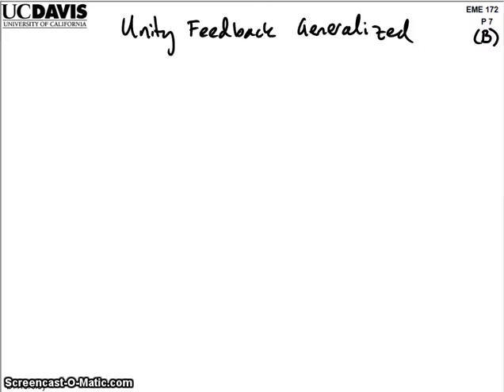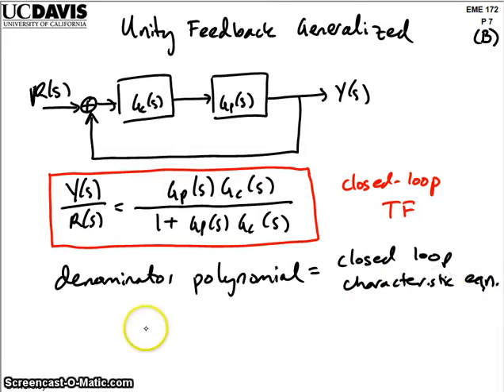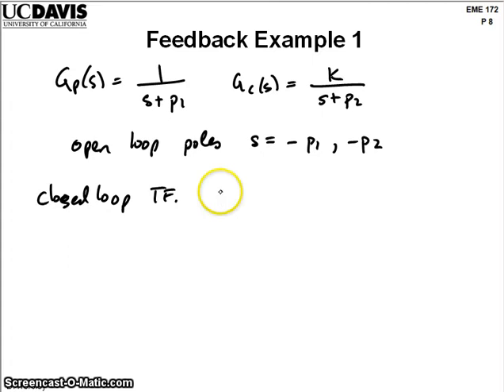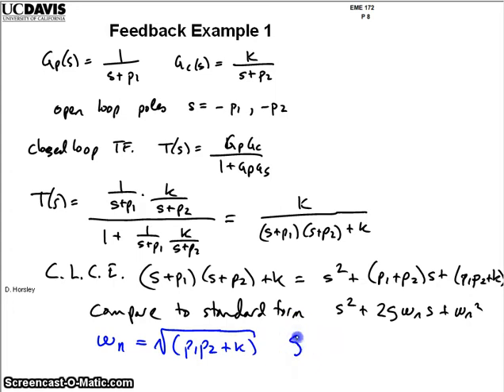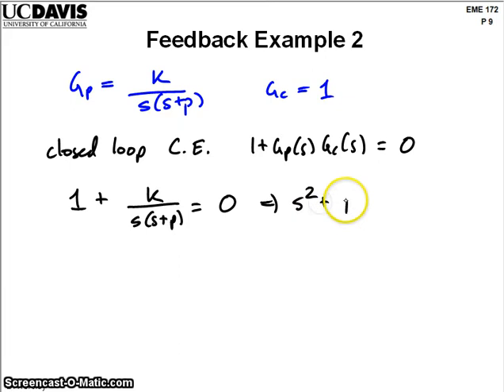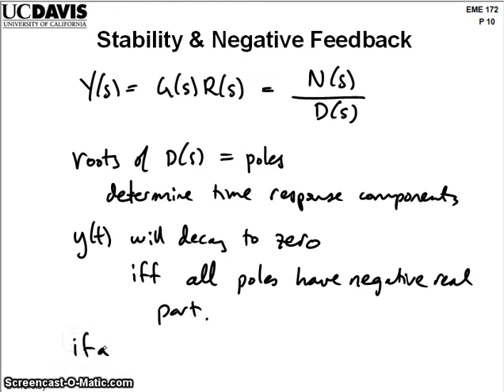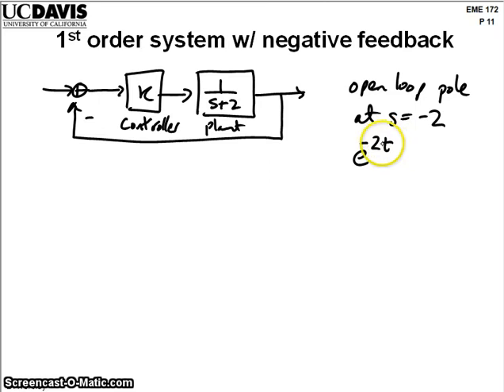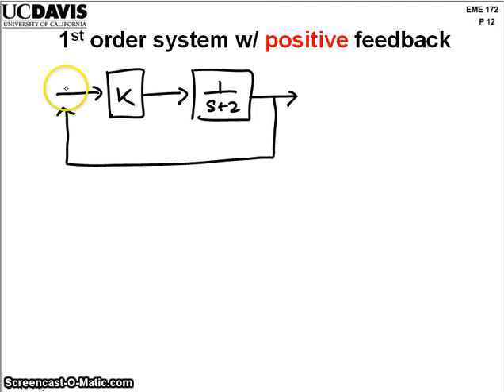EME 172 Lecture 9 part3